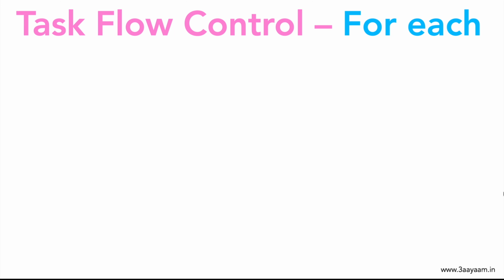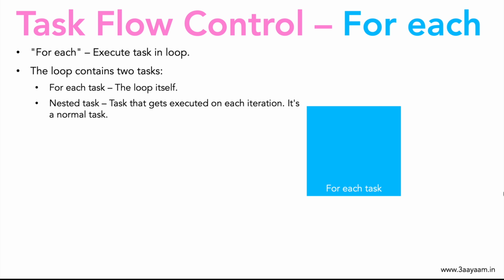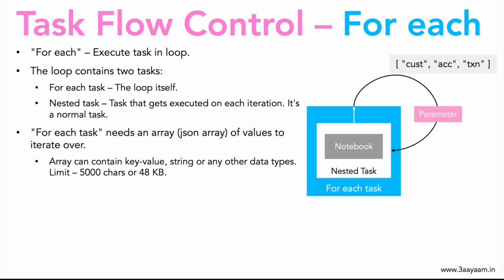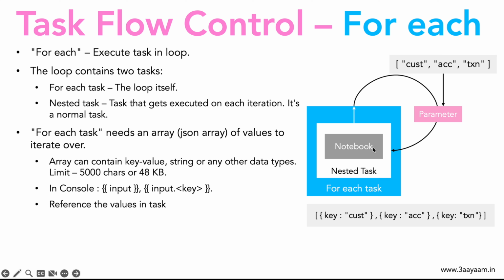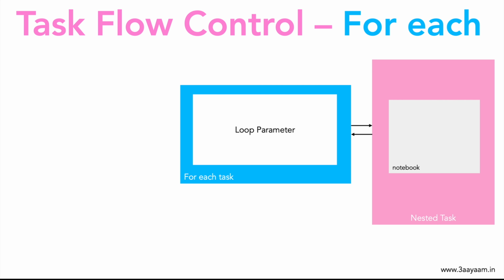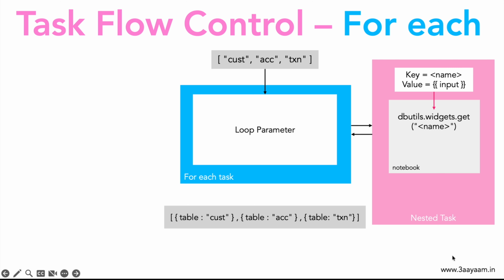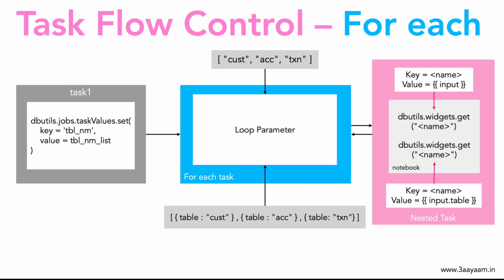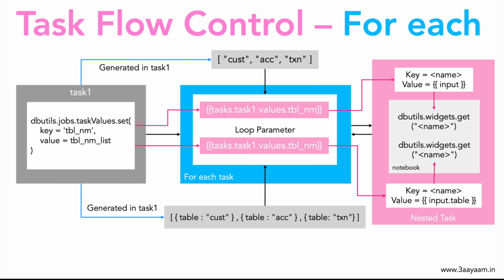10a.12 "For each" Task